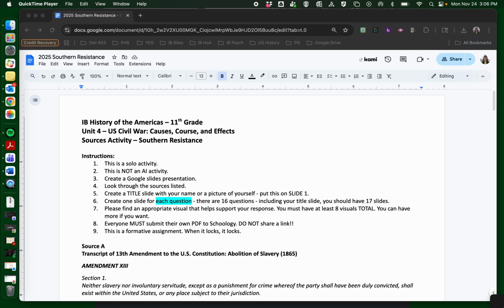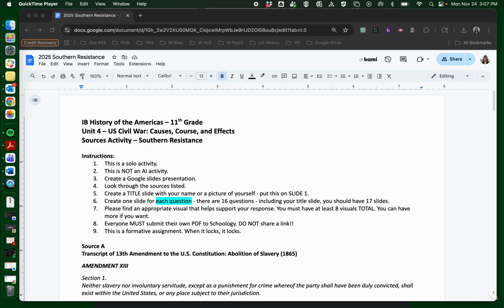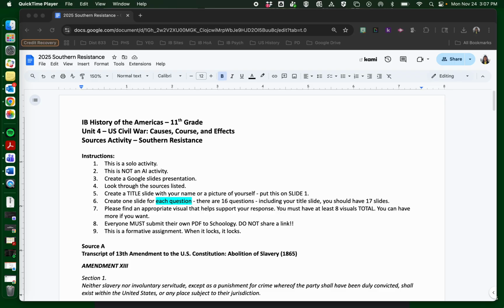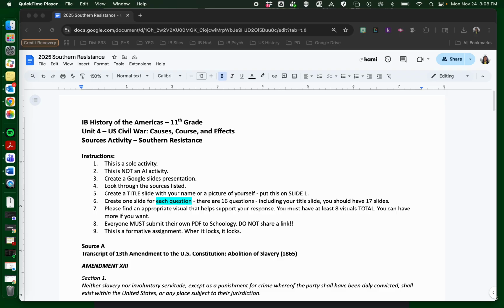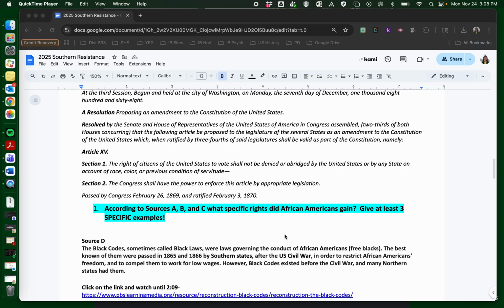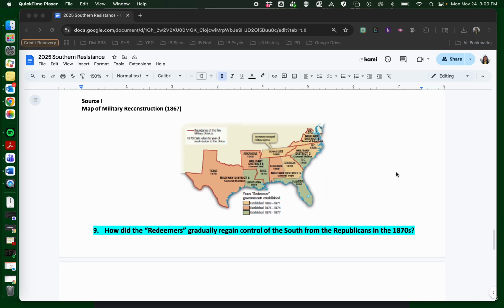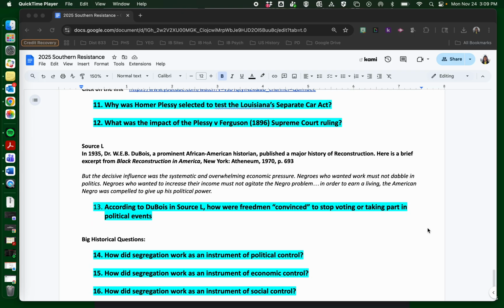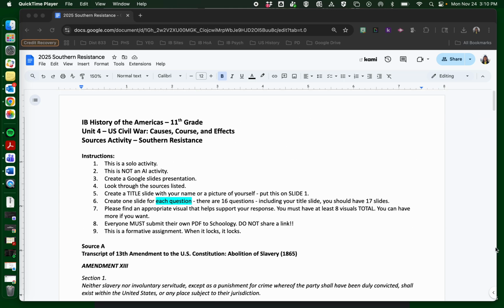Friday 12:12:25 Southern Resistance